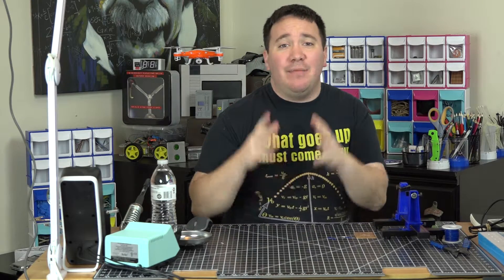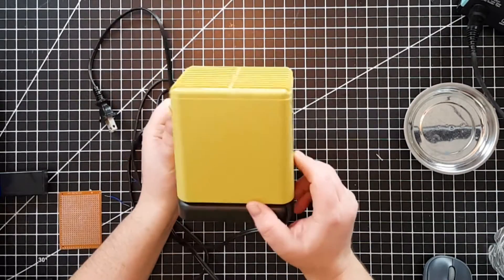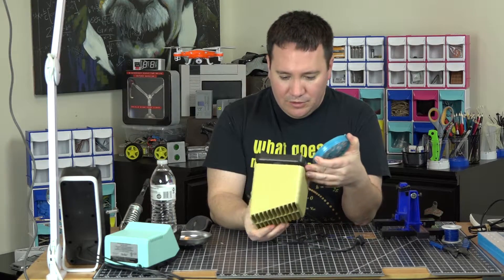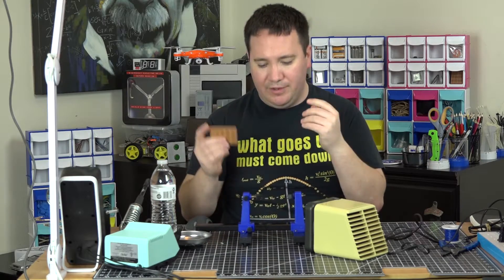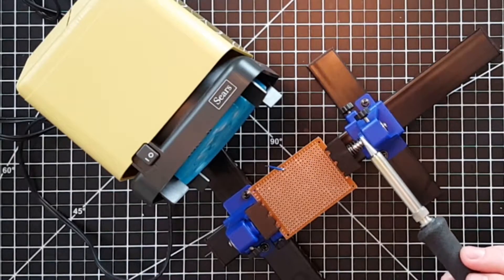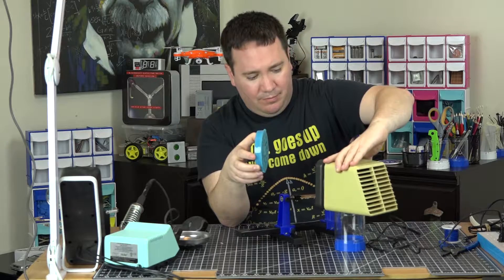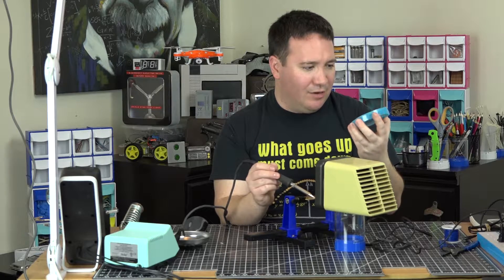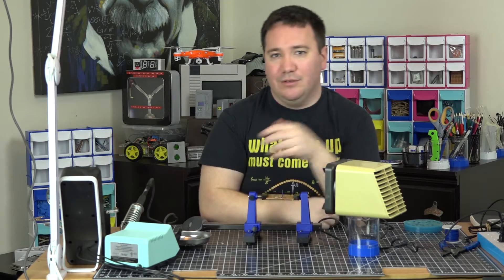Using an Air Purifier as a Soldering Fume Exhauster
I found this Sears Air Purifier at an Estate Sale and was also looking for a Soldering Fume Exhauster.  This thing works great!